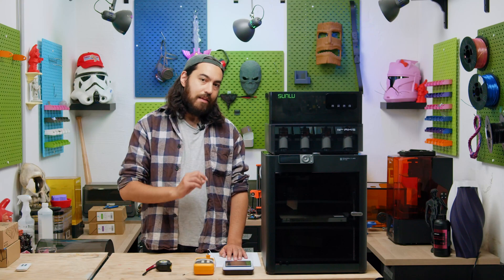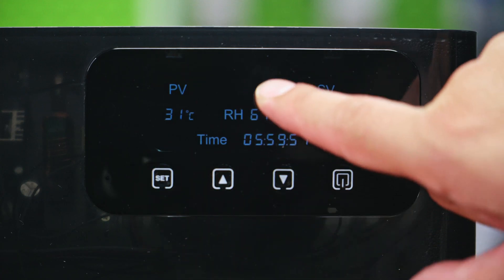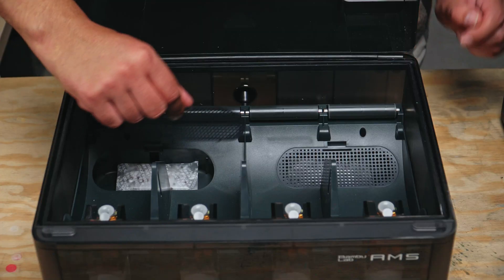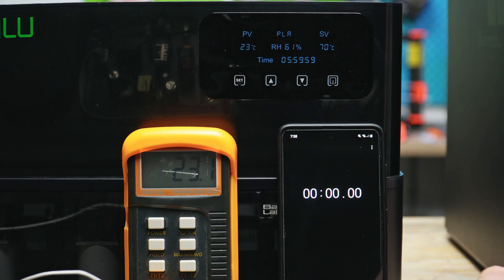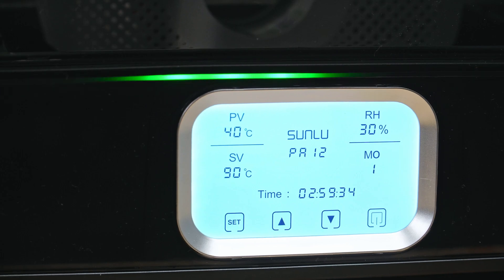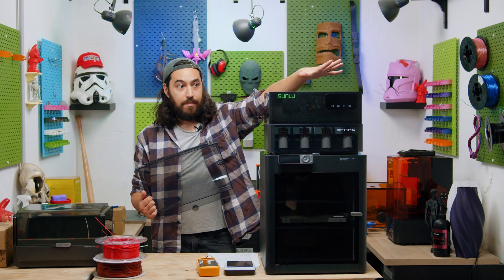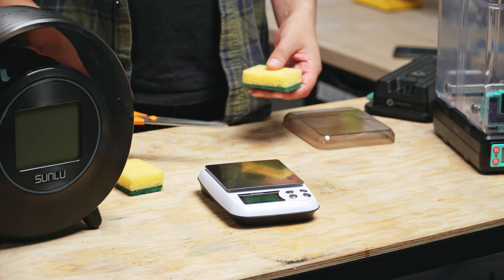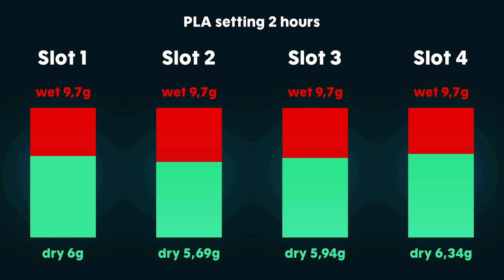The SUNLU AMS Heater: Powerful, Independent, Necessary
What if your AMS could dry filament like a pro? Now it can!

Is the SUNLU AMS Heater the upgrade your multicolor 3D printing setup has been waiting for? No more standalone dryers cluttering your work area - just swap the AMS lid!

🔬 In this video, we cover:
✅ Installation process (it’s stupidly simple)
✅ Sponge test vs Polydryer & S2 results
✅ Compatibility with PLA, PETG, TPU, ABS & more
✅ Potential for modding

📌 Timestamps:
00:00 Intro, installation, basic info
01:10 Comparison with other units
02:15 How fast does it heat up?
03:37 Independent!
04:39 Size differences
05:04 Humidity monitoring
05:19 Sponge tests!
06:25 Alternatives